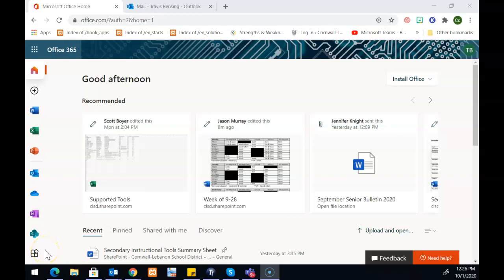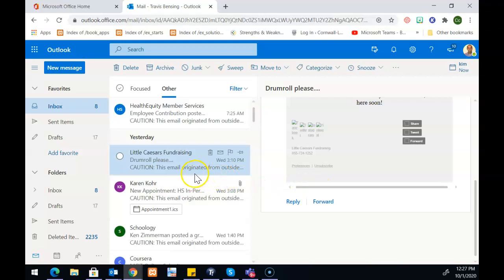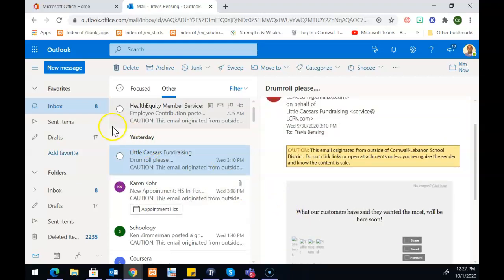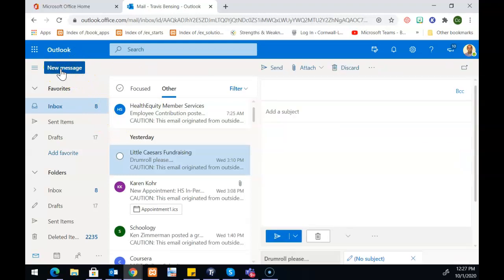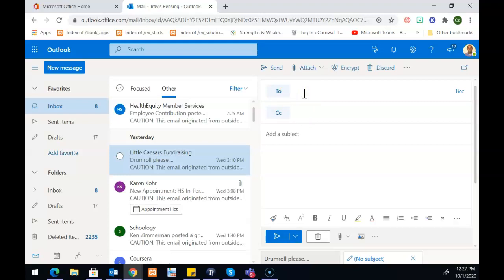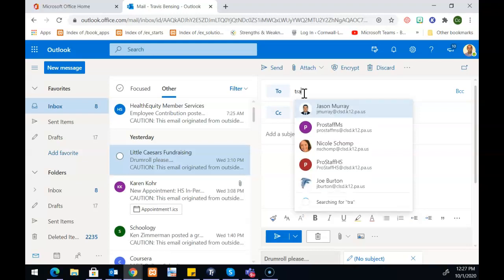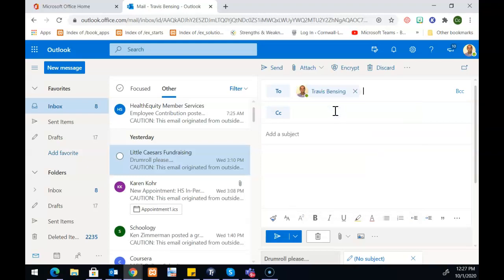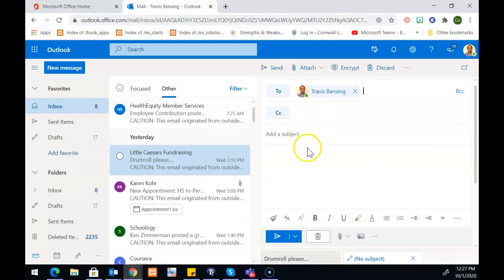Student Access to School Email